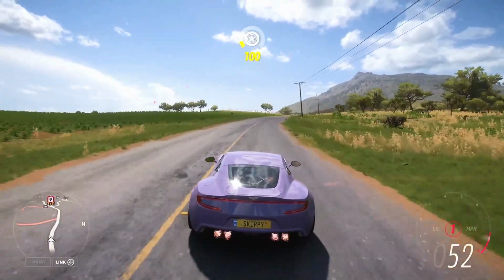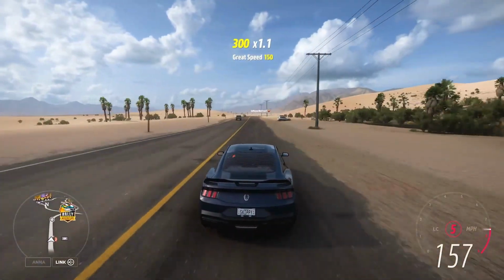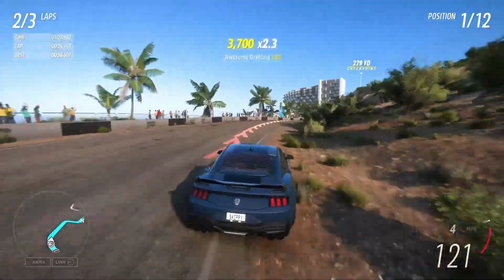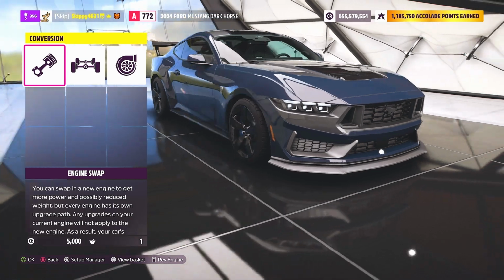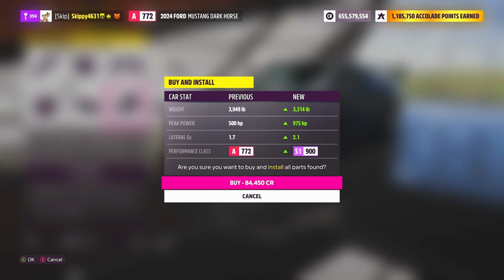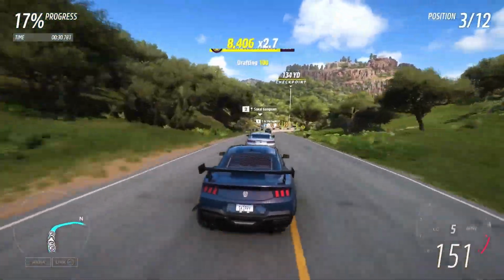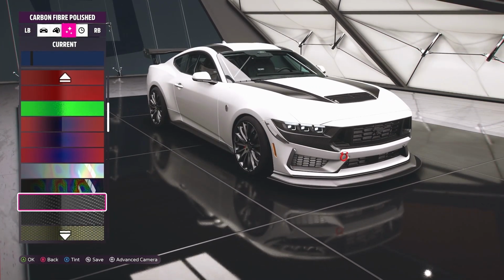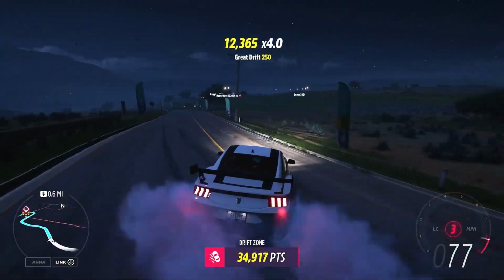Forza horizon 5-Is the MUSTANG DARK horse any good!-UPGRADES and customization-How to unlock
Today we jump into Forza Horizon to check the newest car added to FH5 the Ford Mustang DarkHorse. Unlocked through the summer festival playlist for series 35 and grabbing 20 points completion.

Xbox gamer tag - Skippy4631

Tag - [Skip]